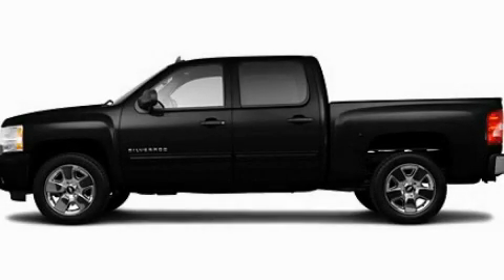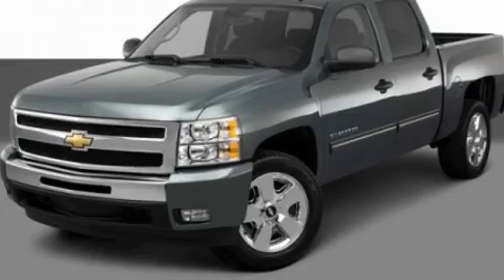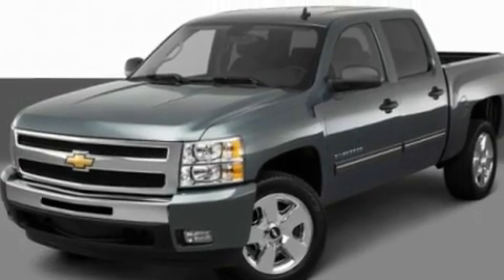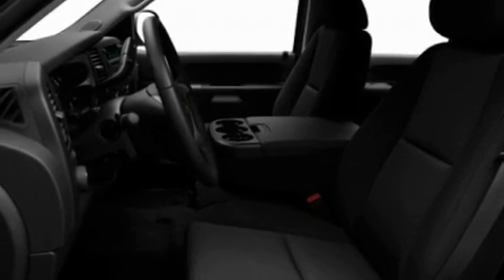2011 Chevrolet Silverado 1500 LA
Year : 2011

 Make : Chevrolet

 Model : Silverado 1500

 Engine : 5.3L V8

 Trans . : Automatic

 Exterior : Black

 Interior : Black

 Banner Chevrolet

 5950 Chef Menteur Hwy

  , LA 70126

 Pre-Owned 2011 Chevrolet Silverado 1500  LA